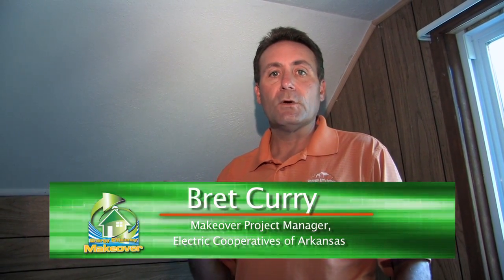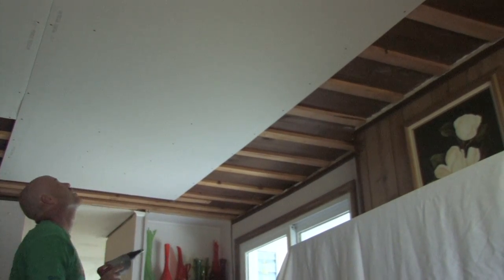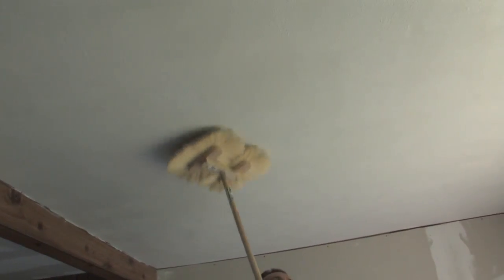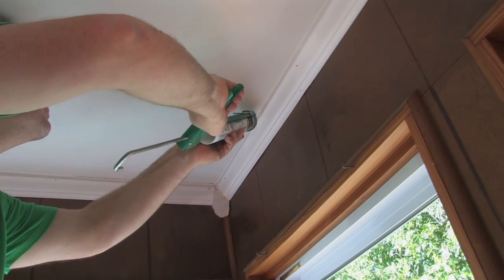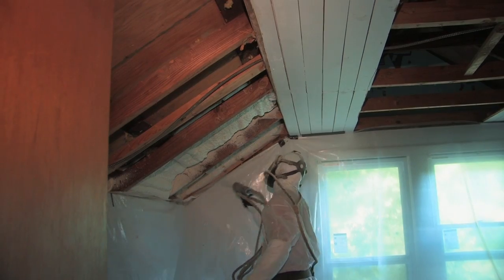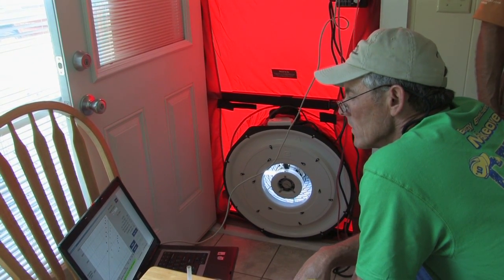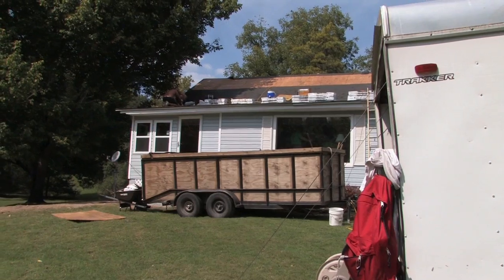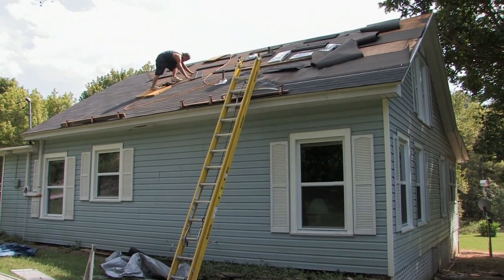2010Makeover week 7-YouTube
Week & update  of the 2010 Electric Cooperatives of Arkansas' Energy Efficiency Makeover